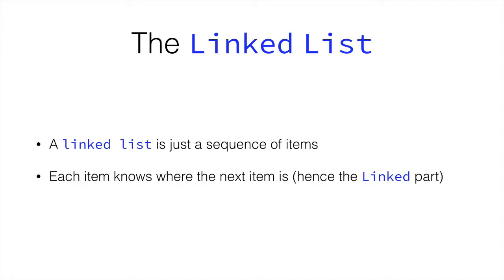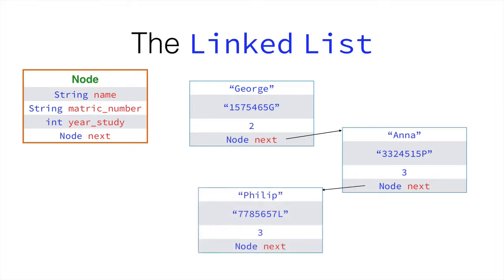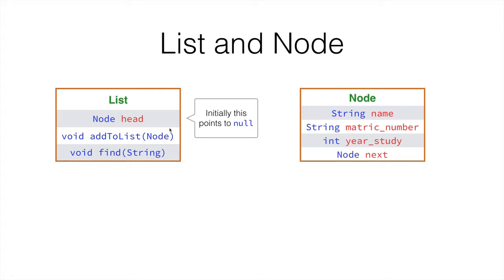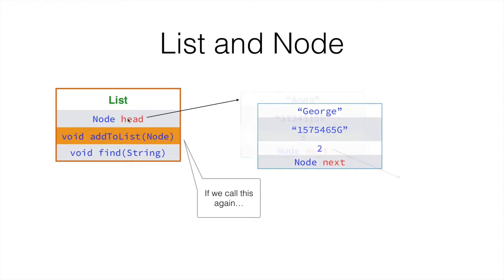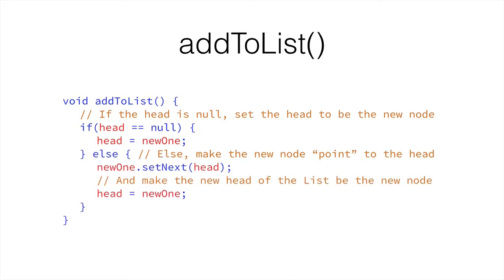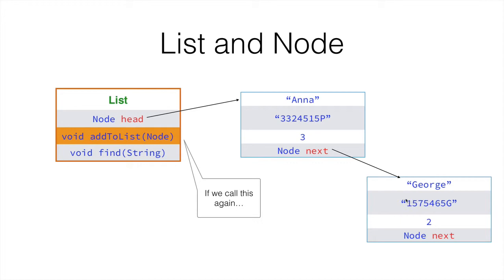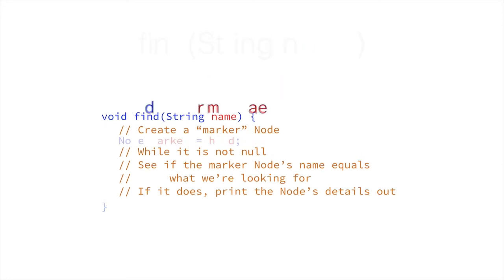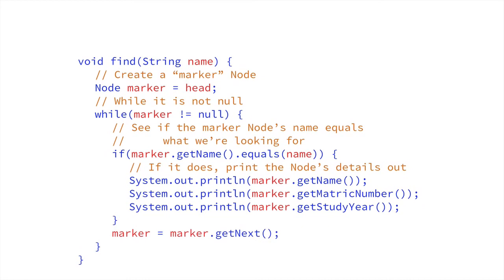Computer Science for Everyone - 58 - Creating a Linked List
In this video we look at how to create the first data structure: the linked list. A linked list is a data structure in which each Node "points" to the next Node in the list. This means that every Node only knows where the next Node lies, and this is how we traverse a Linked List.